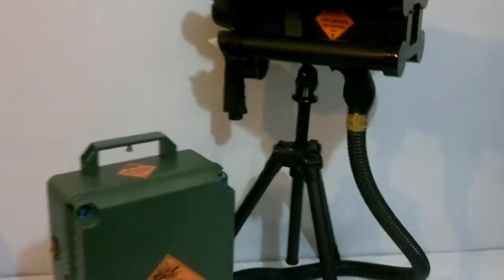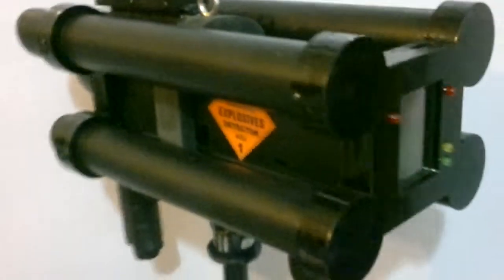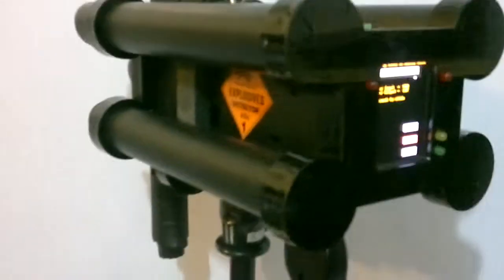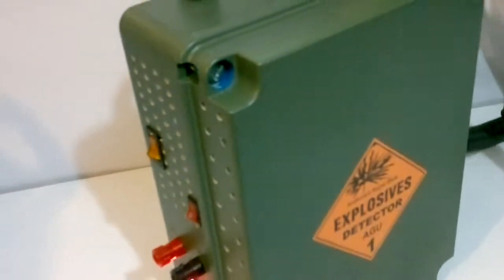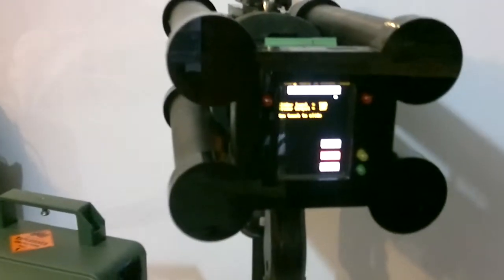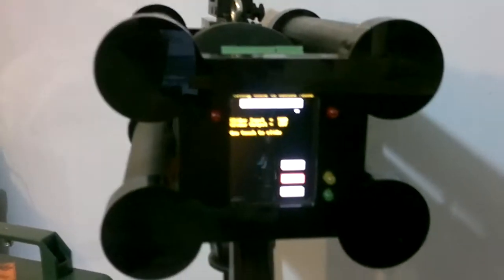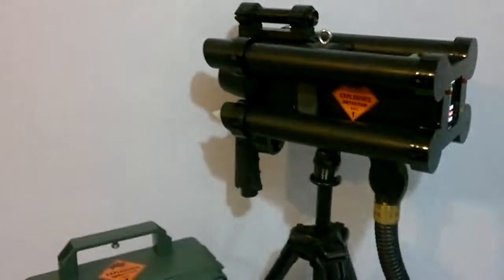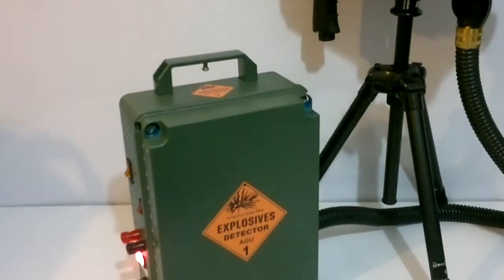Bomb Detector AGU 800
This is the AGU-800 Backpack unit, It is very affective and has a large power pack, All the specifications are contact This unit has a very long Battery life. We used it for many test.

This was a bomb test for the Turkey Police done in the USA, it was 100 % successful. The FBI ran the test and we did several tests. It was a very comprehensive test, in a lot filled with cars and in a Hotel, The FBI provided the people to do the test. We also did look for explosive on a person, please We now make a very low cost solution for detection. This was tested by Raytheon and the Police in the USA. Ask for a white paper.    This test ran for 1.5 hours, We tested for gunpowder about 500 gm. and 1000 Feet range, and some explosives put in the ground
This is the AGU-900-D (800, SMD-01) Explosive, Materials Detector. , and how to stop terrorism , Contact Mr. Birchard at 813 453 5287 for a white paper and spec. sheet We now have a smaller unit ASB-SMD -01, this is small hand held unit, and it will also detect Gold, Silver, and other materials / Elements 4 Meters in the ground, Our technology is completely New, as we use No conventional technologies, We detect the Materials Magnetic Motions Numbers and it’s patterns. We can also detect most Elements and combination of different Elements, in Materials.  .. Manufactured in the USA , ASB LLC , we sell throughout the world